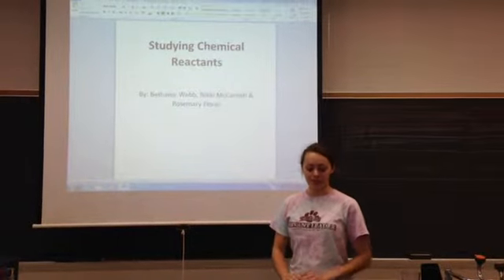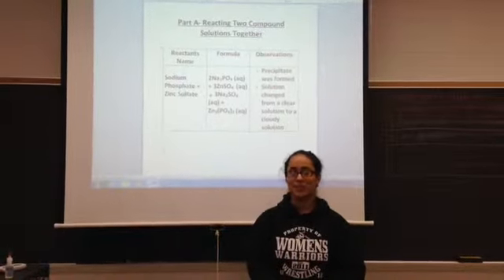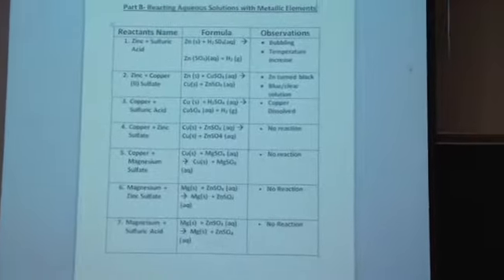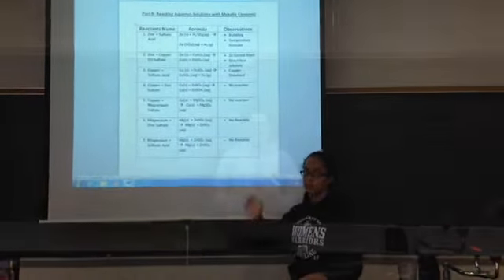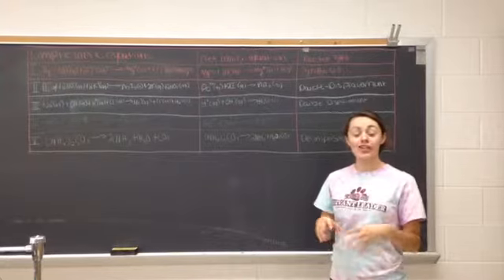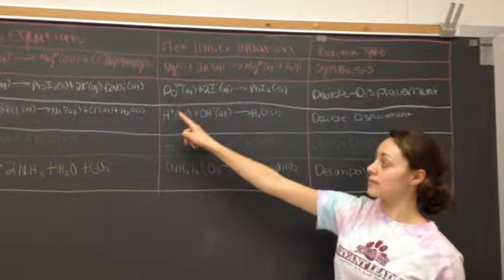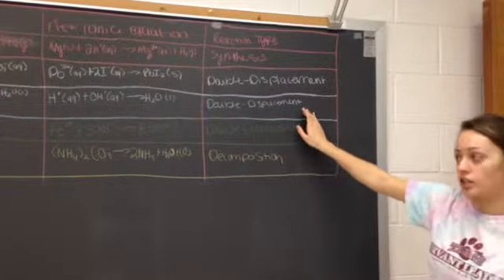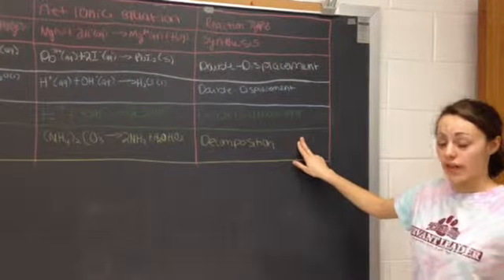Studying chemical reactions: experiment 5.